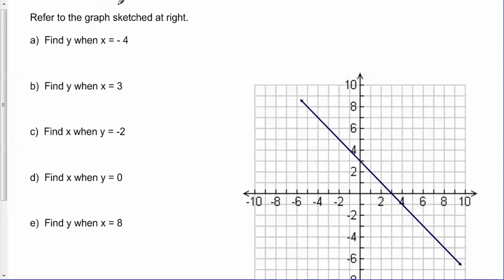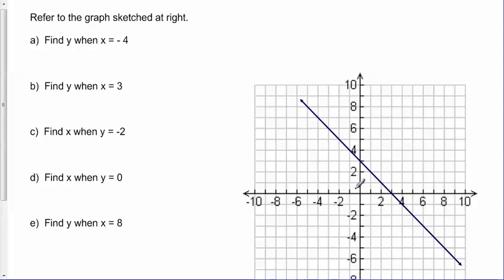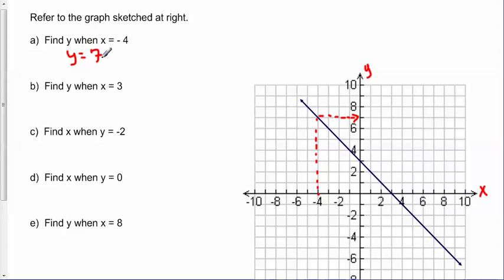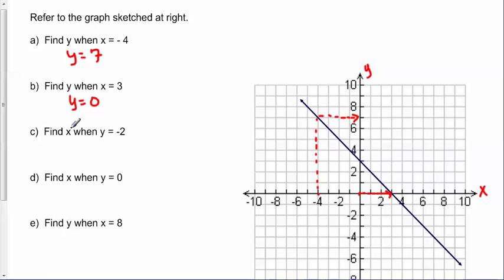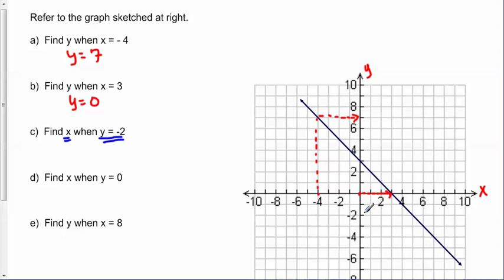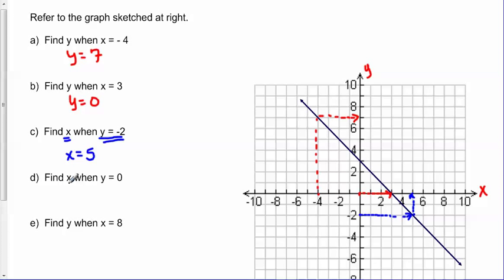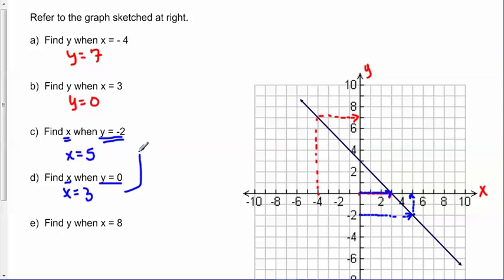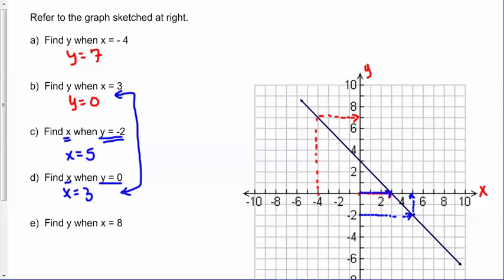Given a graph of a line, find ordered pair values